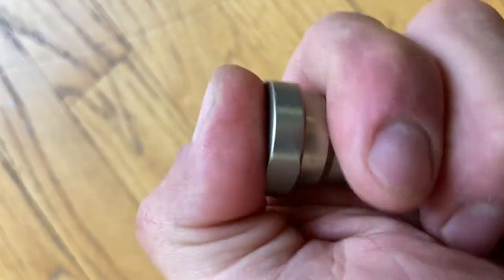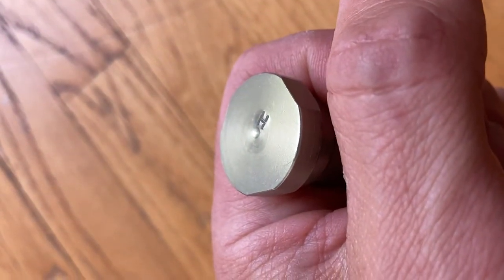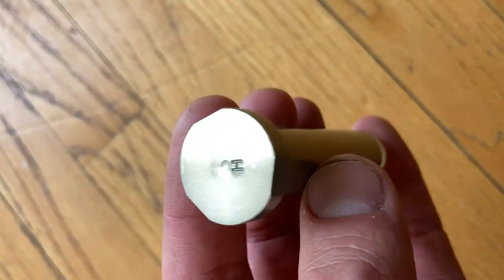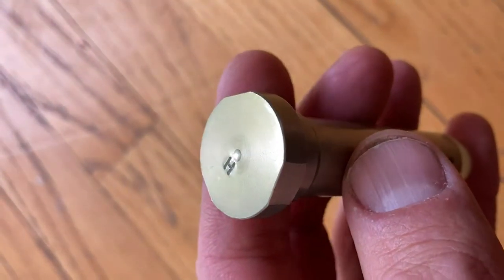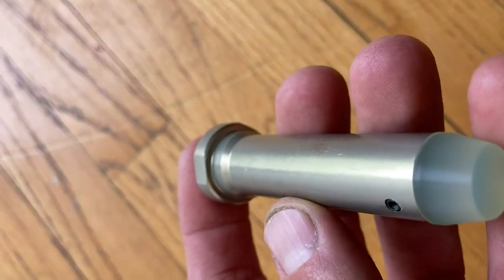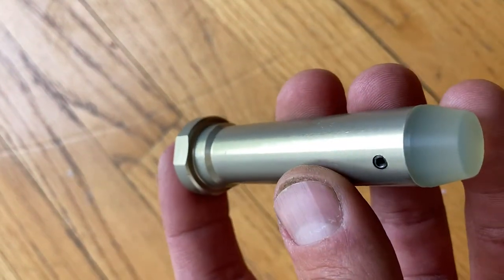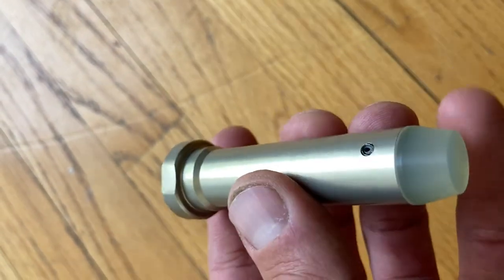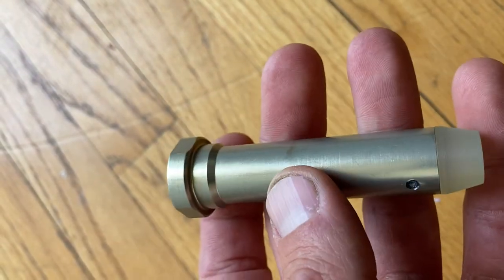AR15 Buffer Feels Sticky ??